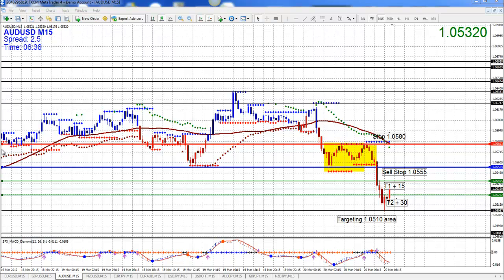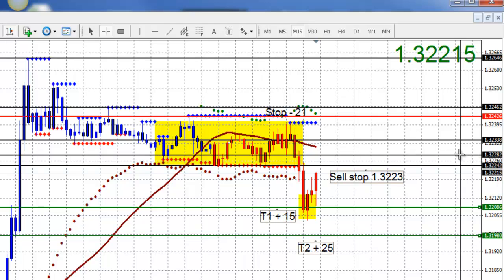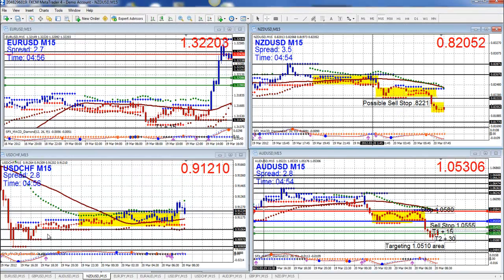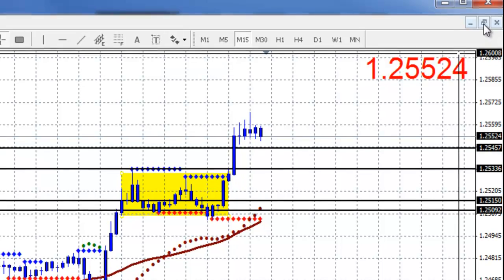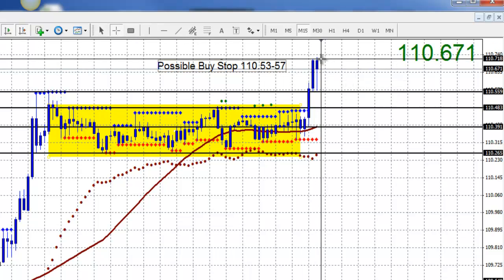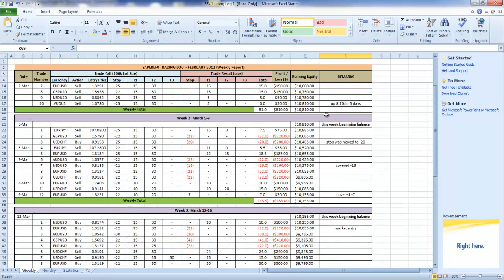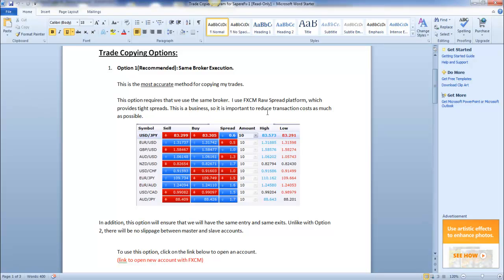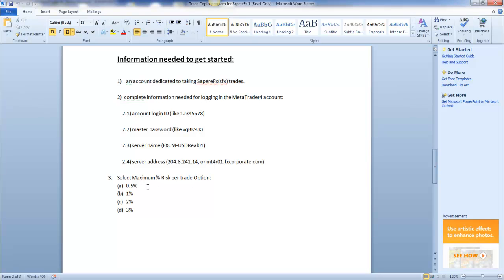The Willie Box Live Forex Trade of the Day, 3/20/2012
EURUSD +15, AUDUSD +15
Total: +30 pips